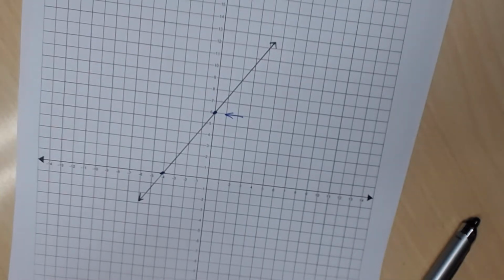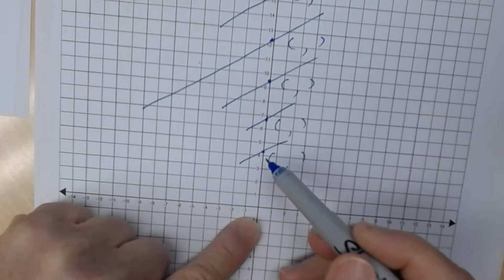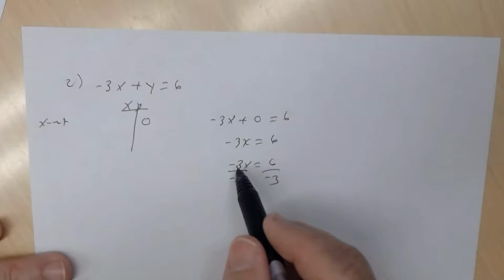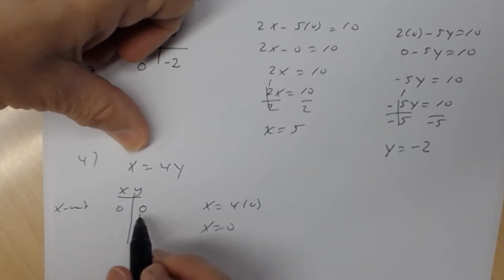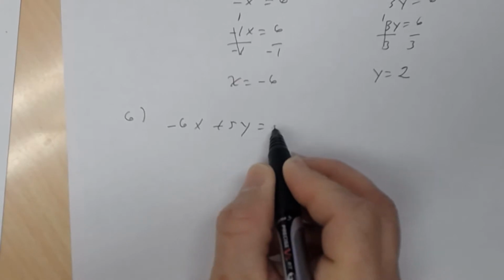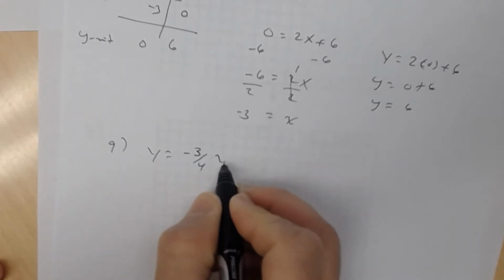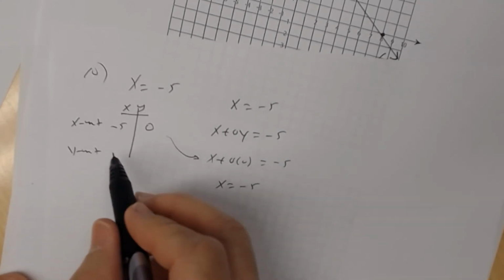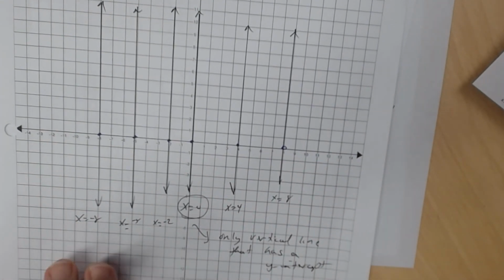Graphing Linear Equations using Intercepts